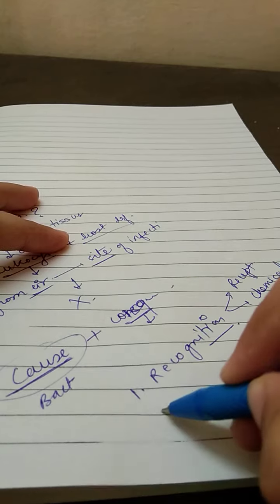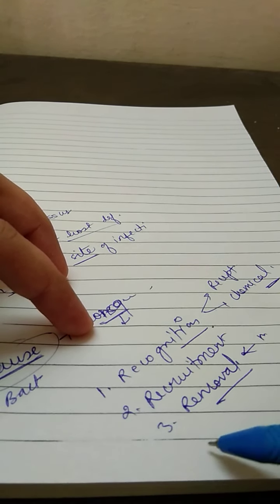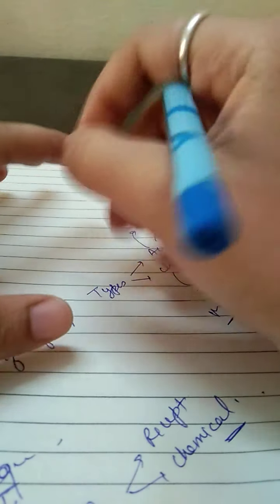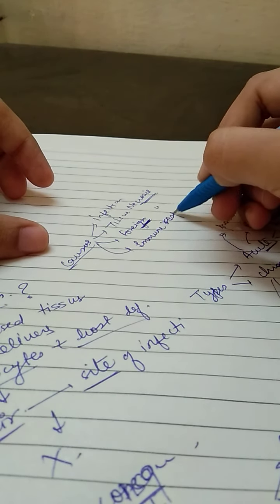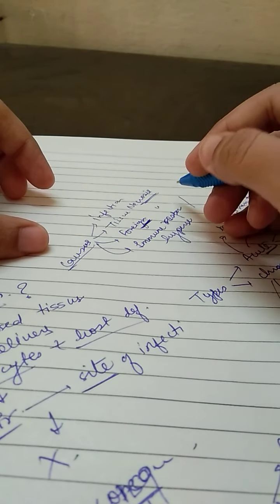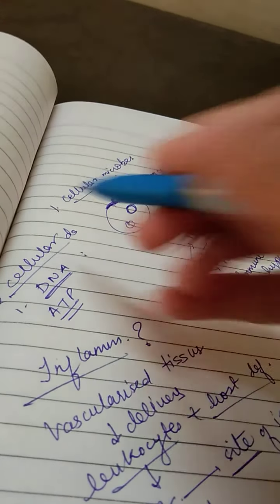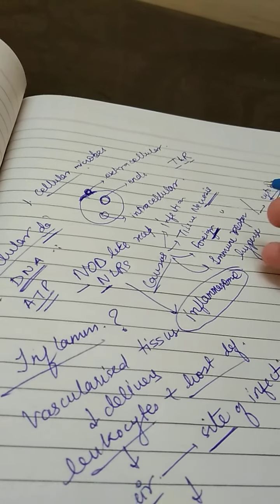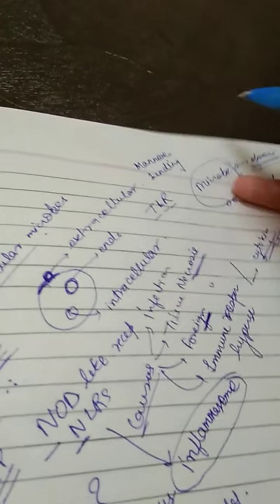Basics of INFLAMMATION✨pathology